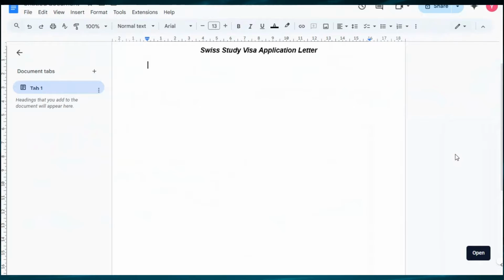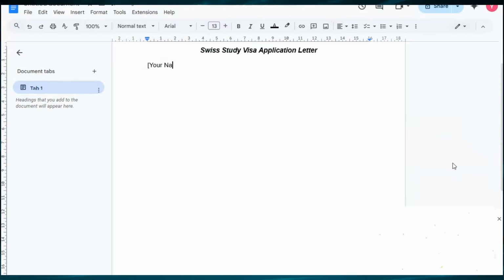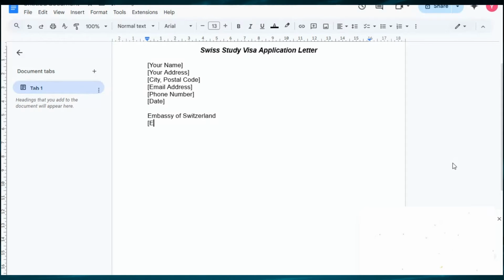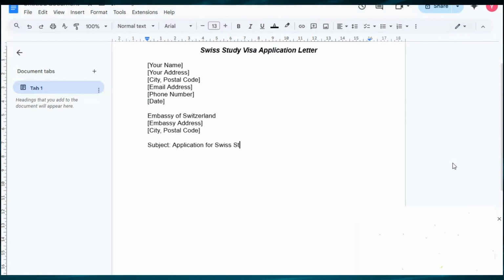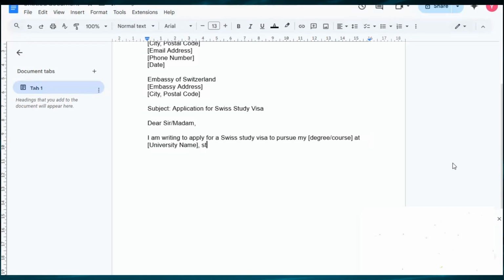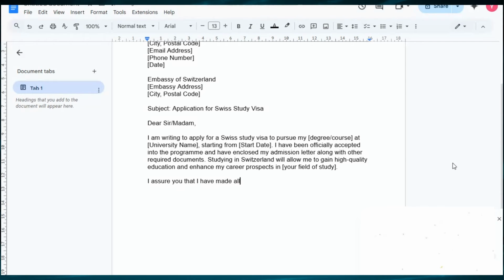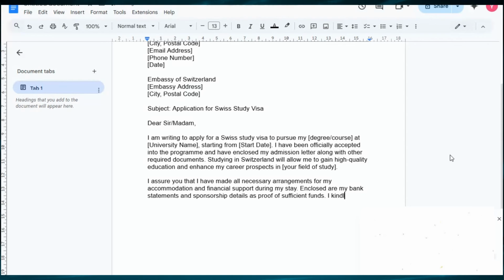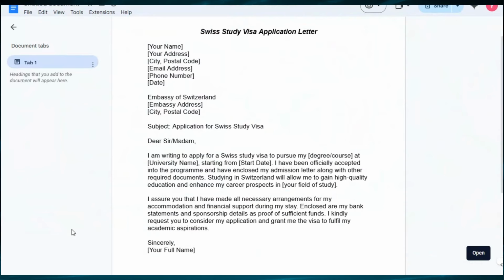How to Write Swiss Study Visa Application Letter | Step-by-Step Guide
Planning to study in Switzerland? One of the most essential documents in your student visa application is a strong, convincing study visa application letter. In this detailed step-by-step guide, you’ll learn how to write a letter that clearly communicates your academic goals, personal motivation, and readiness to study in Switzerland.

This video is perfect for international students applying for a Swiss student visa in 2025, whether you're pursuing undergraduate, postgraduate, or doctoral studies. We break down the writing process so it's simple, effective, and stress-free.

In this tutorial, you’ll discover how to:

Introduce yourself with clarity and purpose

Explain your educational background and study plans

Demonstrate why Switzerland is the best fit for your goals

Showcase your intent to return home after your studies

Structure your letter professionally and respectfully

We also include real examples, formatting tips, and key phrases to strengthen your letter and avoid common mistakes. Whether you're applying through a Swiss embassy, consulate, or visa center, this guide will help you make a confident impression.

Remember, your visa application letter is your personal voice—it’s your chance to show Swiss authorities that you’re serious, focused, and ready to contribute positively during your stay.

With the right words and structure, you’ll be one step closer to turning your study abroad dream into reality.